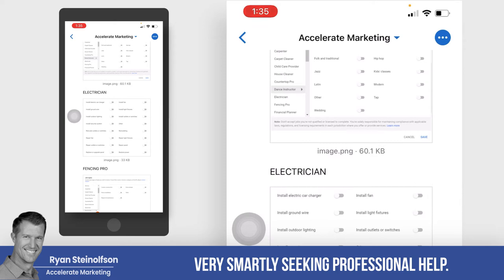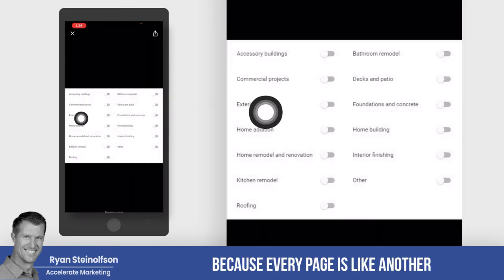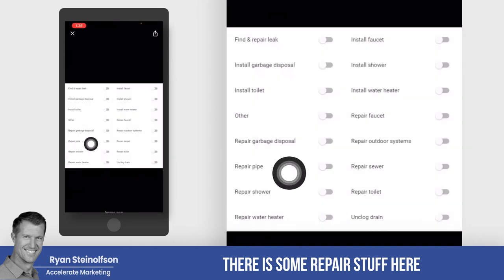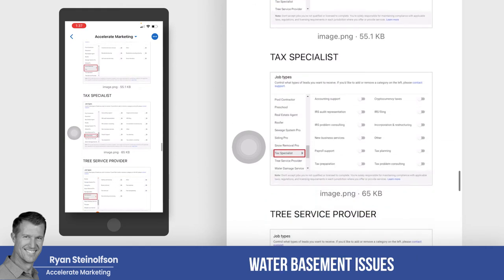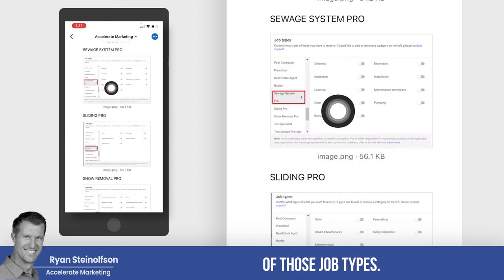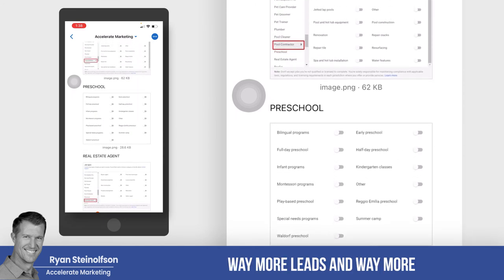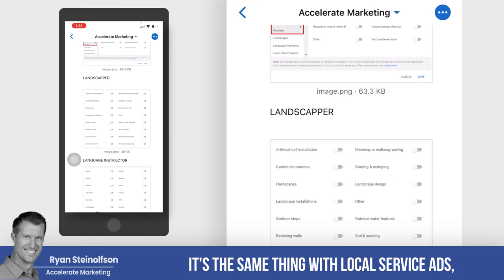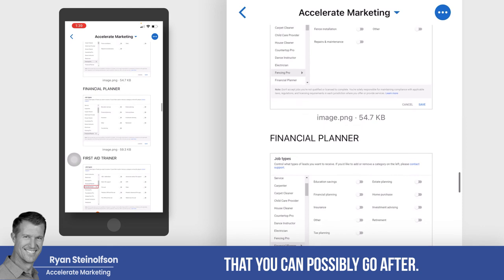Multiple Page Strategy on Local Service Ads (Google Screened & Google Guaranteed Businesses)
Most digital marketing agencies set up a Local Service Ads page under a single job title, but this is definitely not going to give you the results that your business needs.

In this video, Ryan Steinolfson from Accelerate Marketing explains how a proper strategy of multiple Local Service Adspages can be the difference in succeeding in your campaign or throwing money down the drain.

The importance of having multiple Local Service Adspages cannot be overstated in any industry, especially when it comes to business owners who are trying their best but need an additional boost to get noticed by potential clients through search engines like Google!

Chapters:

0:00 Multiple-page strategy explained
2:01 Lead Generation with multiple-page strategy

𝐓𝐞𝐱𝐭 𝐮𝐬 𝐝𝐢𝐫𝐞𝐜𝐭𝐥𝐲 𝐚𝐭 𝐭𝐨 𝐠𝐞𝐭 𝐚𝐧𝐲 𝐪𝐮𝐞𝐬𝐭𝐢𝐨𝐧𝐬 𝐚𝐧𝐬𝐰𝐞𝐫𝐞𝐝 𝐚𝐧𝐝 𝐭𝐞𝐱𝐭 "𝐋𝐒𝐀" 𝐭𝐨 𝐭𝐡𝐞 𝐬𝐚𝐦𝐞 𝐧𝐮𝐦𝐛𝐞𝐫 𝐢𝐧 𝐨𝐫𝐝𝐞𝐫 𝐭𝐨 𝐠𝐞𝐭 𝐨𝐮𝐫 𝐅𝐑𝐄𝐄 𝐋𝐒𝐀 𝐬𝐞𝐜𝐫𝐞𝐭𝐬 𝐭𝐫𝐚𝐢𝐧𝐢𝐧𝐠 𝐯𝐢𝐝𝐞𝐨 🚀🚀🚀